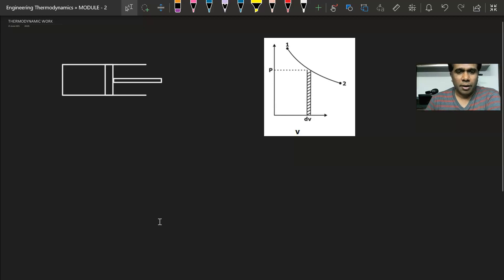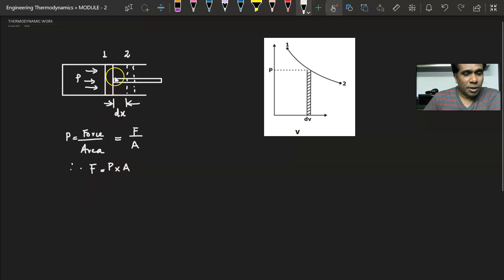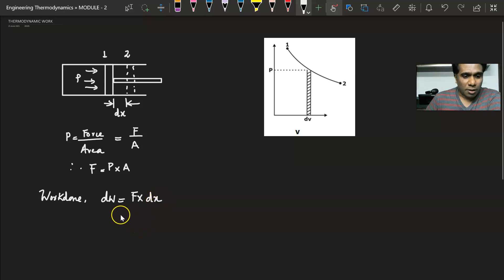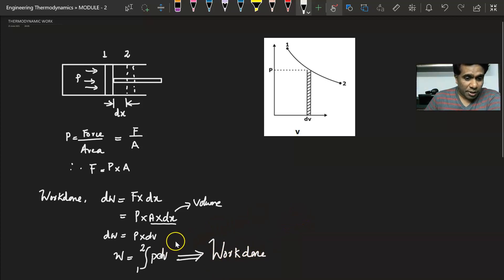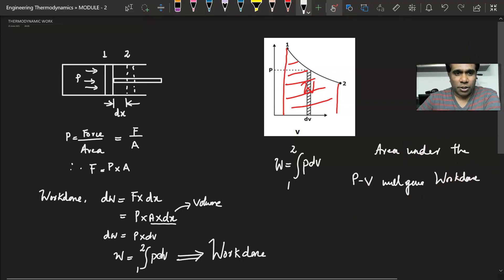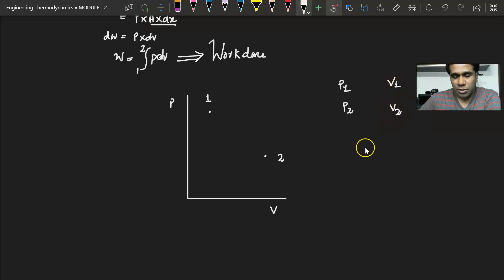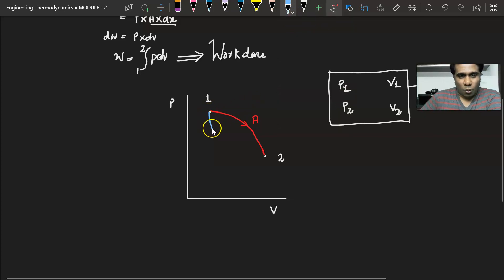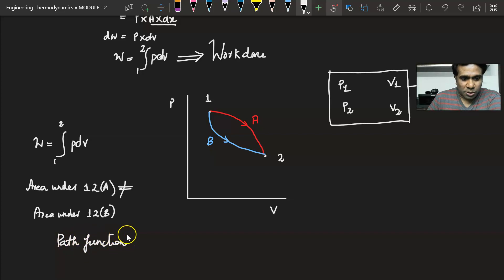Thermodynamic Work Equation - pdv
This video derive the basic work equation and prove that work is a path function.